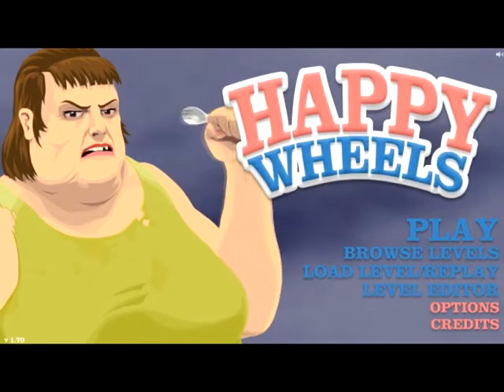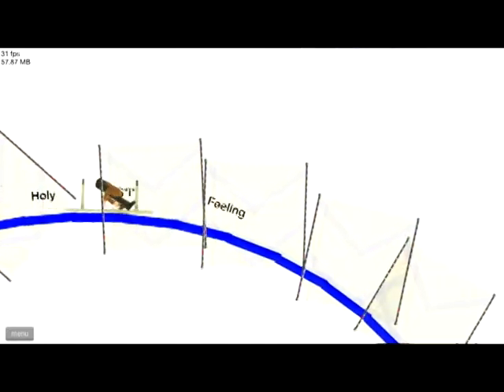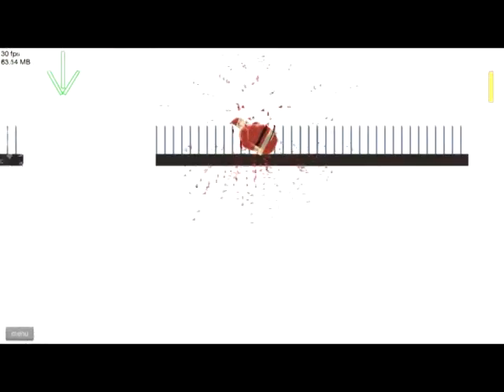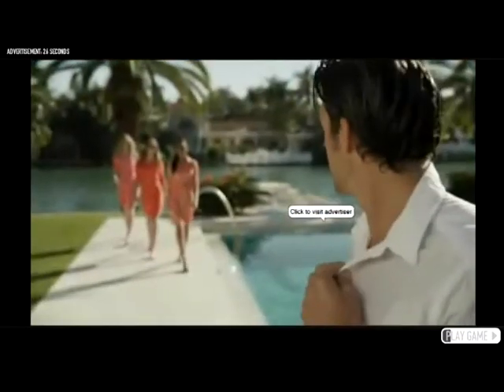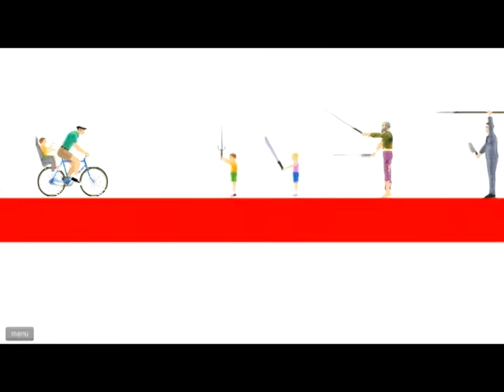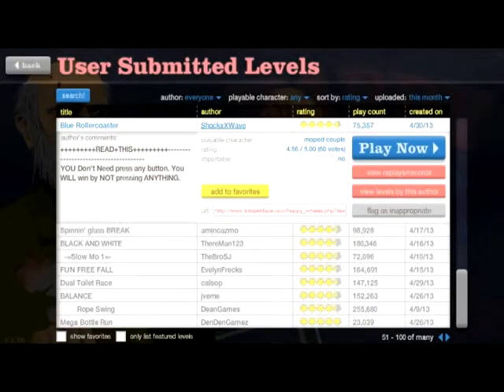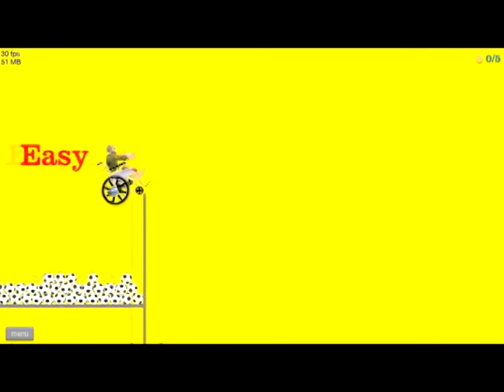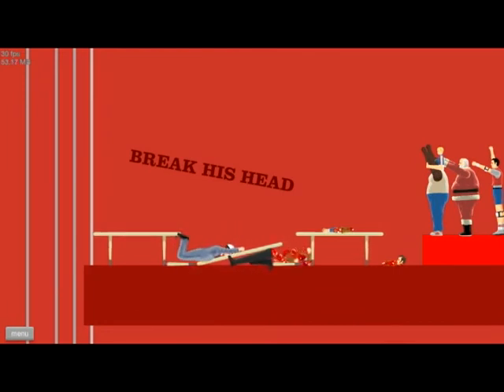Happy Wheels May the Fourth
This ones high quality guys! I tackle the blue roller coaster, I must kill them all, and we find out who is the undisputed world champion in a WWE Hell in the Cell match.